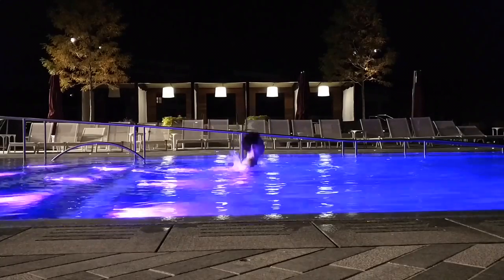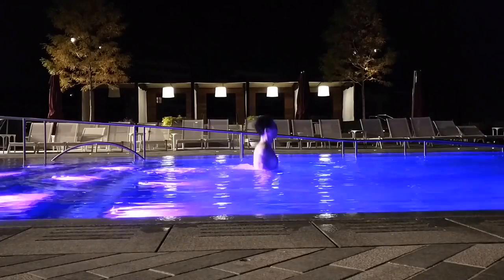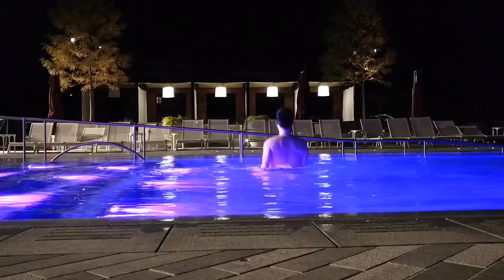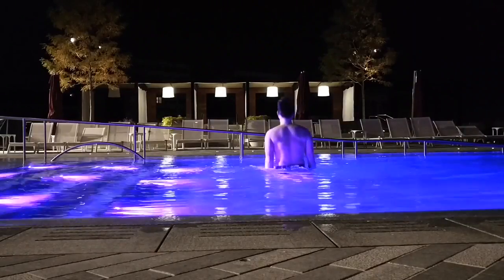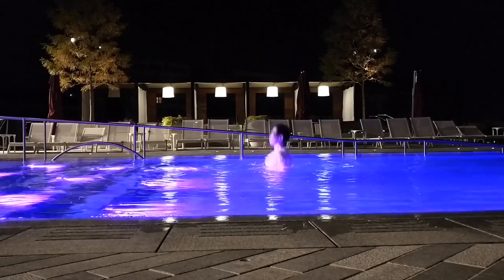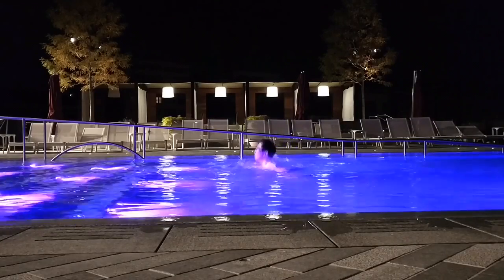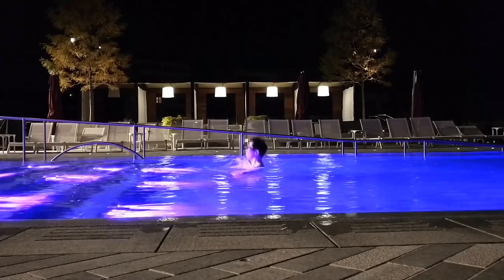Gentle Pool Bouncing Exercises for Lymphatic Health, Core Strength, and Better Balance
Gently bouncing up and down while partially submerged under water is an excellent way of improving circulation throughout your body, maintaining muscle and bone strength, and promoting healthy circulation of lymph fluid through your lymphatic system - all are essential to supporting optimal immune system strength.

You can also try a few variations to keep this gentle bouncing exercise challenging and also to build core strength and sharpen your sense of balance.

Try moving your arms in concert with your legs with the right arm going up in front of you when you lift and hop on your left leg, and alternating this with your left arm going up as you hop on your right leg - you should feel like you are taking your arms and legs through a natural running motion while you are staying in one spot.

Try also gently bouncing with your arms straight out at your sides, and strive to keep your scapulae retracted - that is, slightly squeezed together.

And finally try bouncing with your arms pointing straight up - try to have your arms cover your ears and keep your core activated as you bounce.